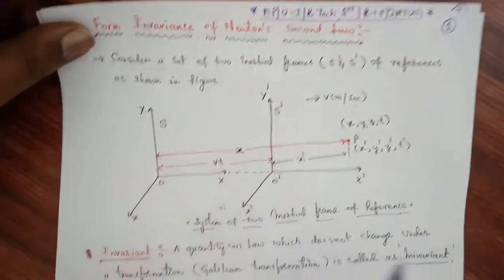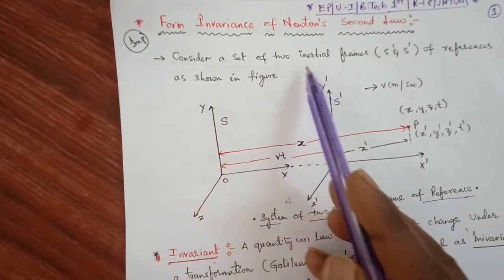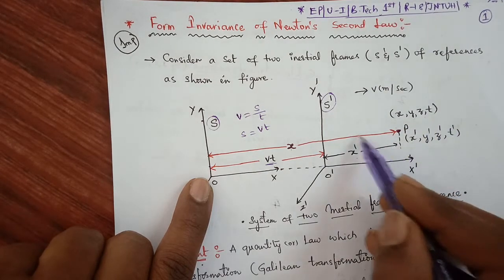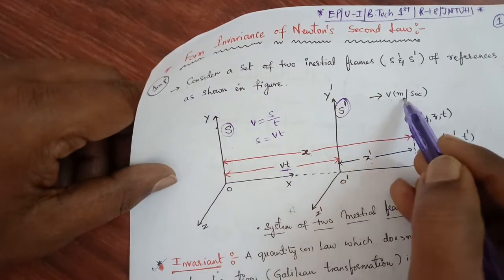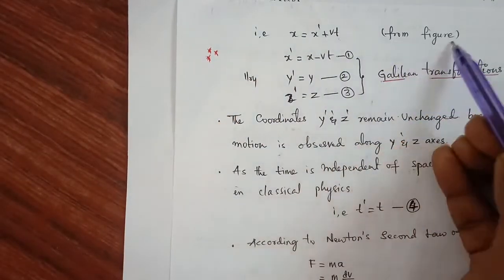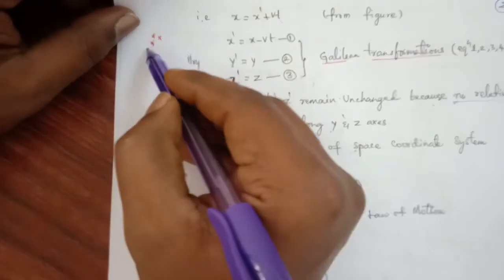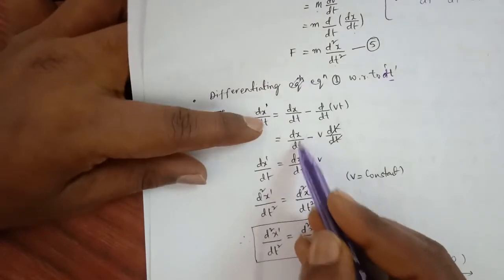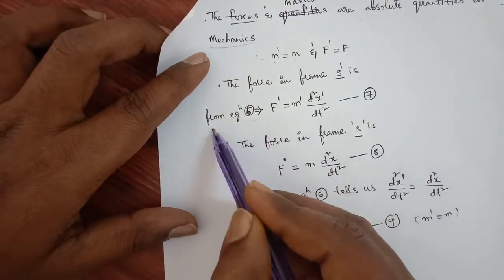Unit-1: EP: Form Invariance of Newton's second law of Motion|R18-jntuh|b tech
Dear Students, This topic is belongs to Unit-1 engineering physics of R18-jntuh..

So keep watching this class till the end so that you can understand it clearly

And enjoy the rest of my classes